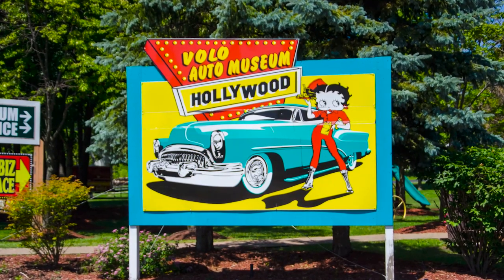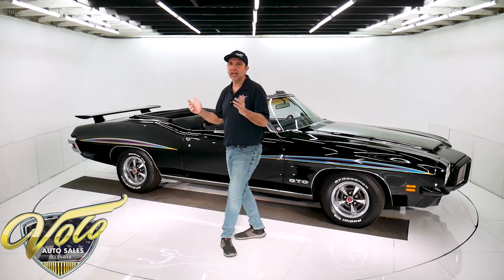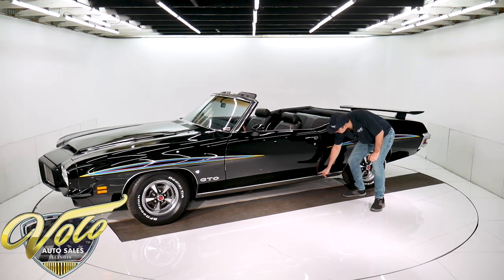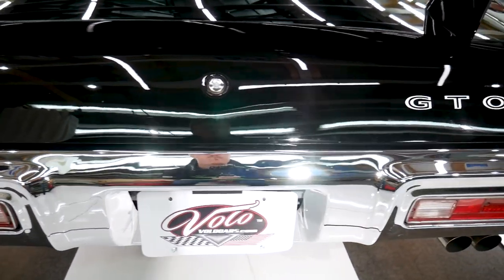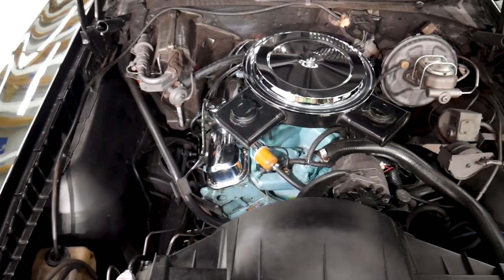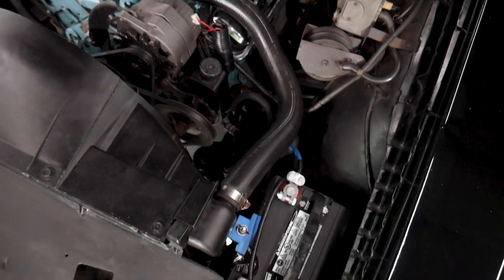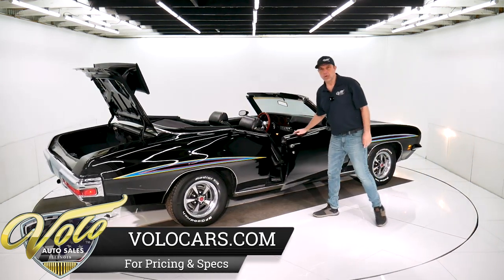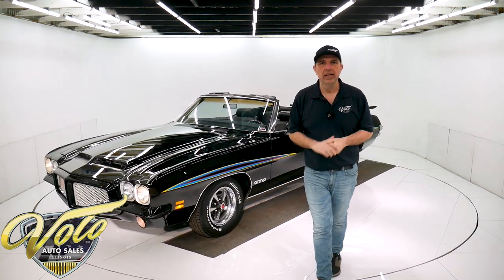1971 Pontiac GTO for sale at Volo Auto Museum (V18878)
Rare! Only 678 convertibles made total. Last year of a GTO convertible ever. Documented by Pontiac Historical Services. This one was ordered loaded up too.

EXTERIOR: Great looking car, the enduro front end is tough looking. This one is painted a glossy Starlight black. It has the judge stripes, rear spoiler and sport mirrors to really set it off. Not a perfect paint job but it presents itself real well, has a glossy finish. It does have a very solid body. Clean jambs, new weatherstrips. Rear bumper is rechromed. Has exhaust splitter tips. Rally ll wheels  are restored and the BF Goodrich tires look new. The black convertible top is real nice, weatherstrips are replaced.

INTERIOR: Overall very good condition. The upholstery is in very good shape. Obviously it's bucket seats with the center console, has custom shift knob. The headrests and plastic seat trim is really nice. The door panels are new, rears are good original. It has factory gauges in the dash, the instrument panel is in really nice shape. It still has it's original Am-Fm radio in the dash, a stereo is hidden in the glovebox. There are speakers in the molded kick panels. It also has a factory tilt column with cruise control lever and it a custom steering wheel. It has power  windows and top too. Carpet is excellent, has GTO floormats.

ENGINE COMPARTMENT: Not show quality but respectable. Has a 400 motor upgraded with aluminum intake, new Holley carb and HEI ignition. It is a factory air condition car but no longer has compressor and hoses. The cruise control components are there but not hooked up to the new carb. It also features power steering and brakes.